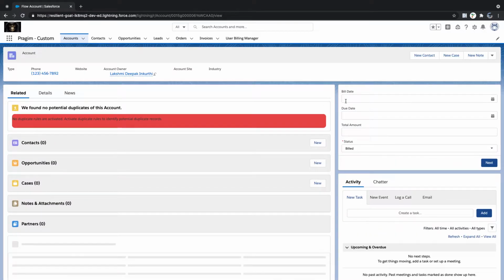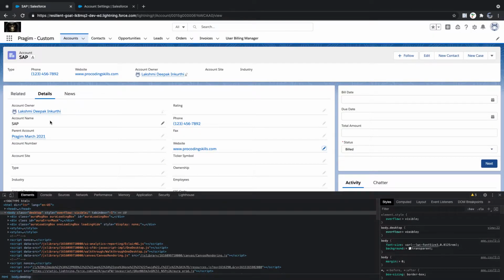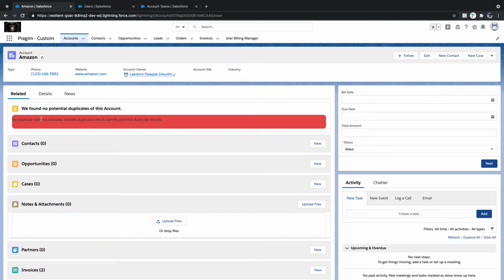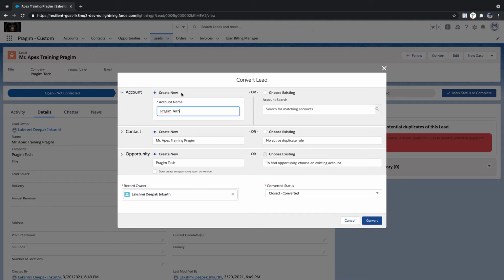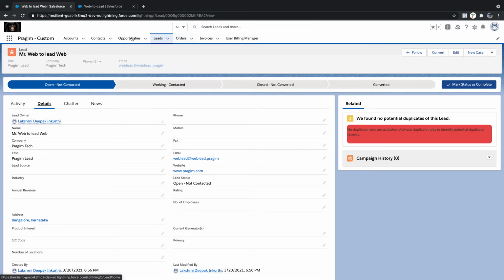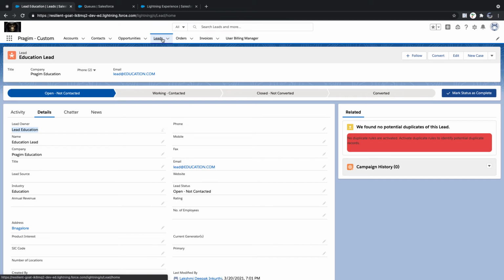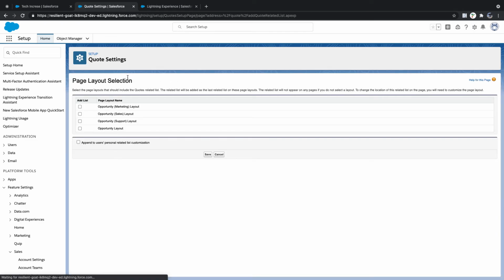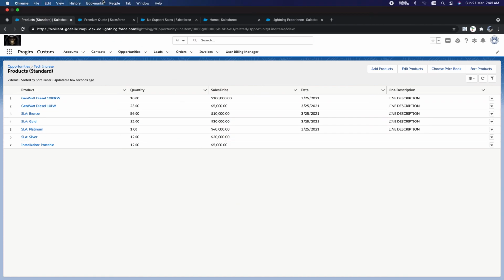Lead Converstion and Opportunity Products